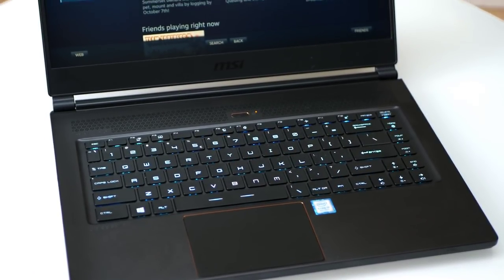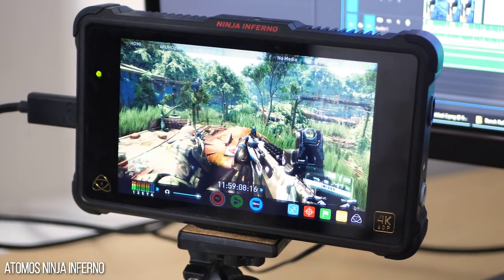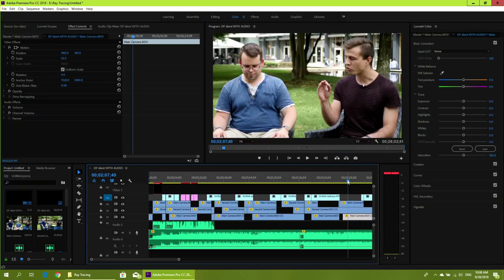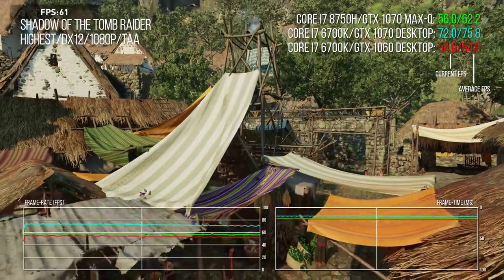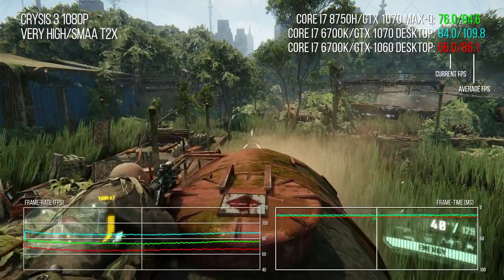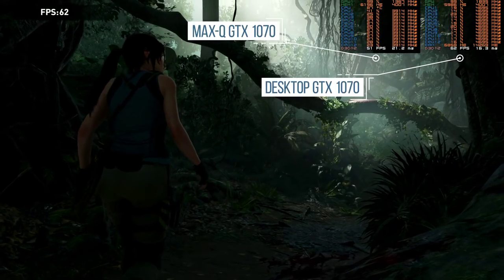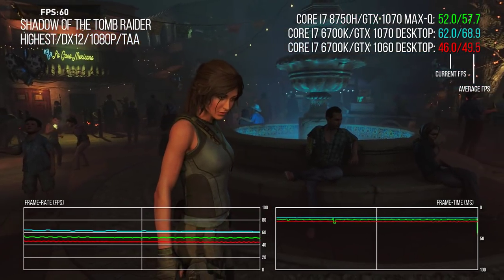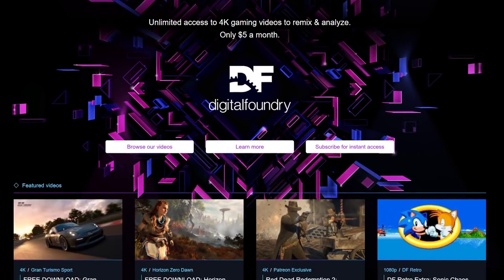MSI GS65 Stealth with GTX 1070 Max-Q Review: The Ultimate All-In-One Laptop?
Games machine, ultrabook... heavy duty 4K video editing workstation? Rich takes a look at the MSI GS65 Stealth - one example of a new breed of laptop that has the power to replace a desktop PC and the form-factor that rivals an ultrabook.